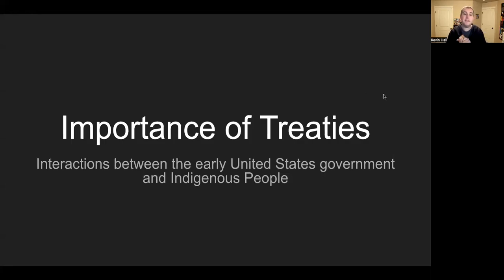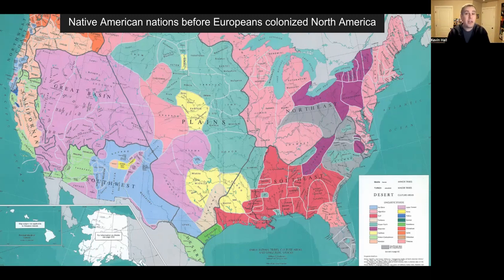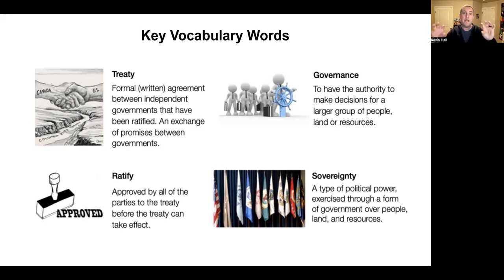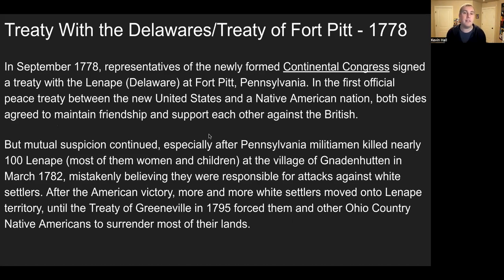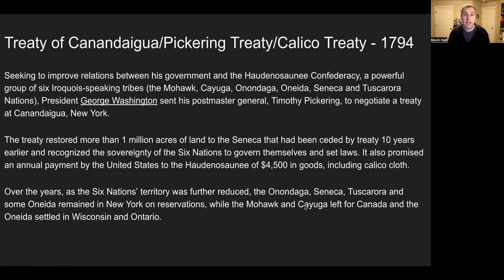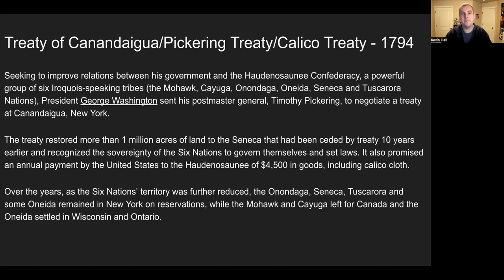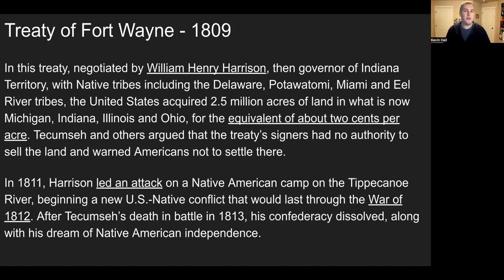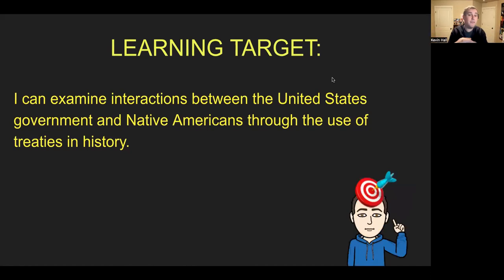Treaties with Native Americans